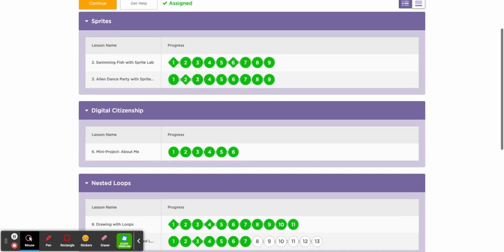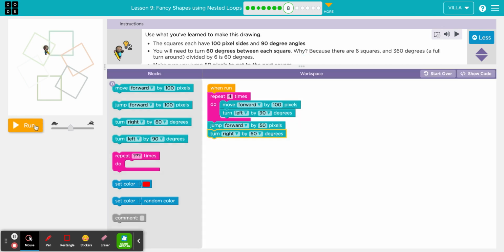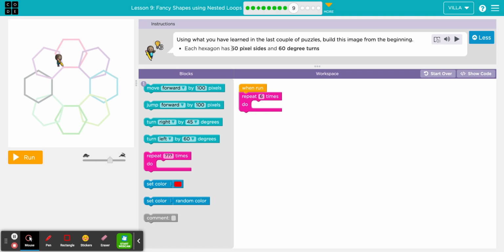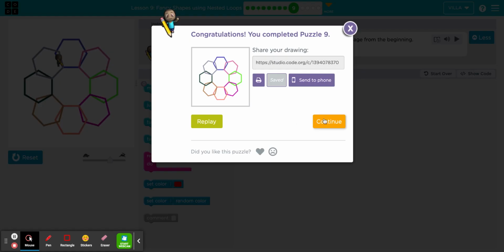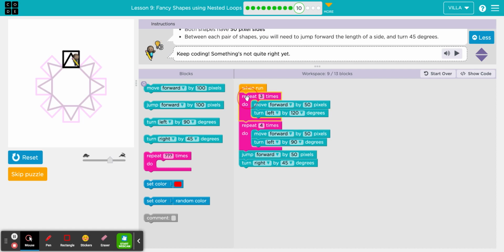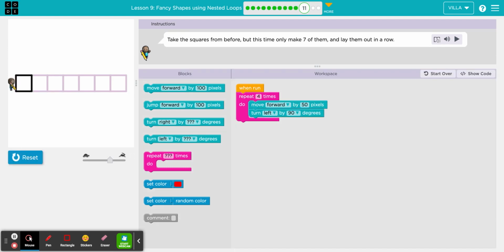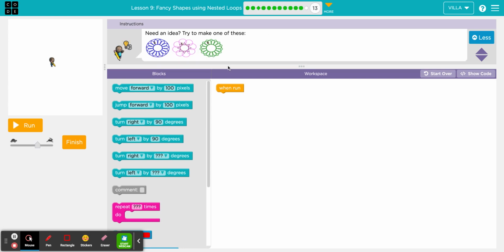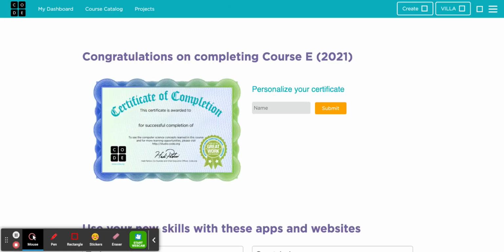5th Lesson 9 Fancy Shapes using Nested Loops Part 2